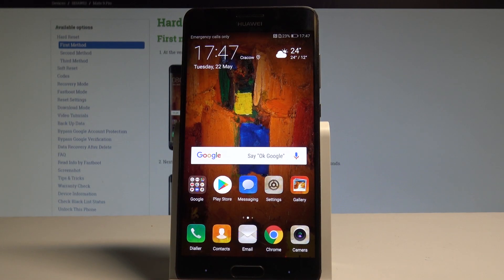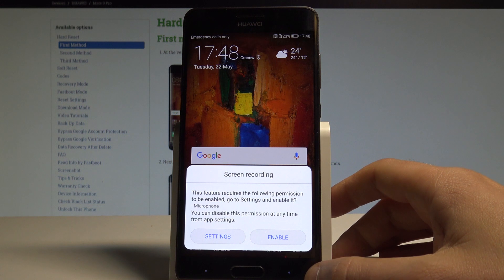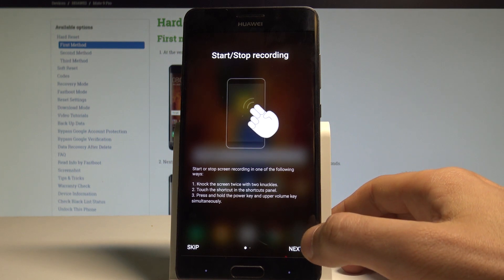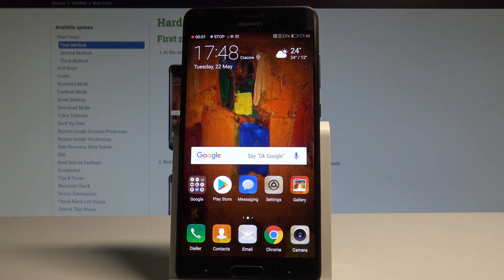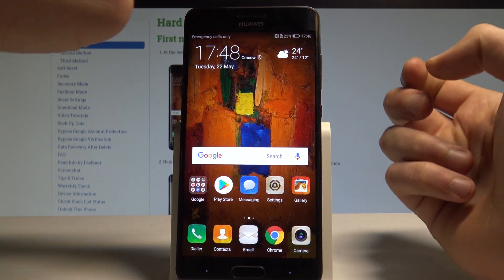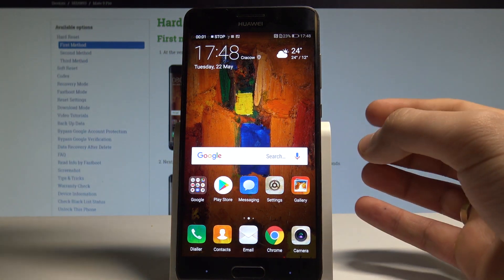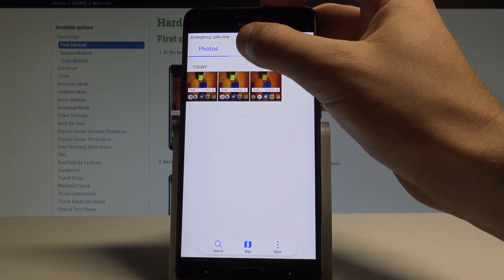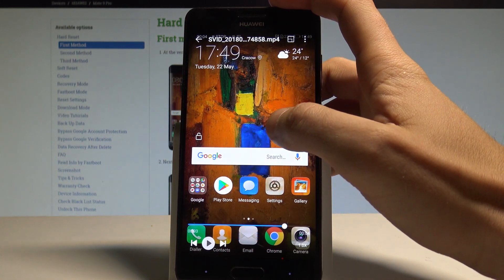How to Record Screen on HUAWEI Mate 9 Pro - EMUI Screen Recorder |HardReset.Info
The new feature for HUAWEI Mate 9 Pro. Now you can record your screen just by using the EMUI options. Record your screen and voice. You can enable screen recorder using a couple of methods.

How to use screen recorder in HUAWEI Mate 9 Pro? How ot save viedos from your screen in HUAWEI Mate 9 Pro? How to find your recorded screens in HUAWEI Mate 9 Pro?